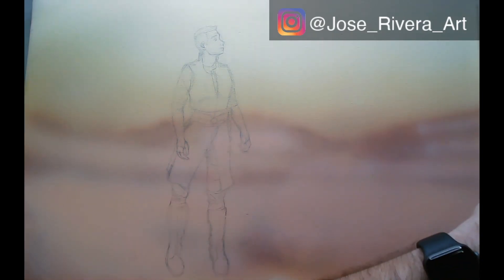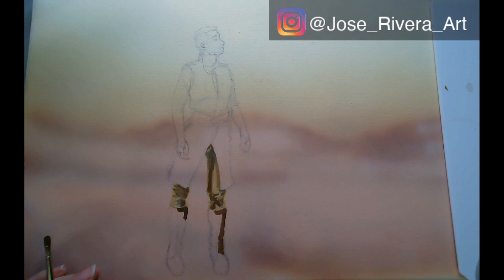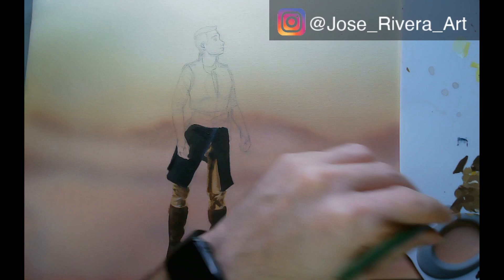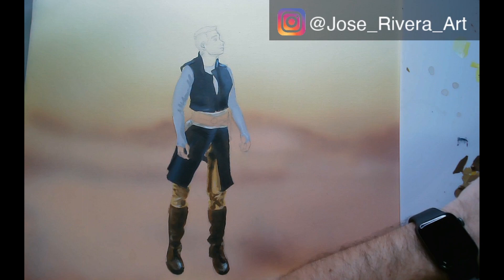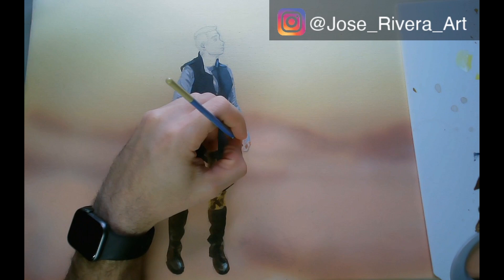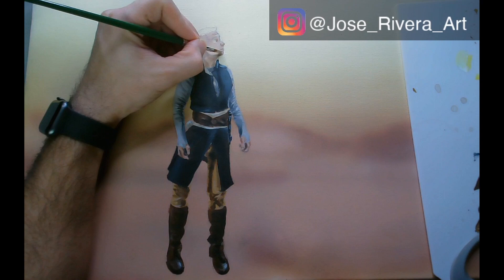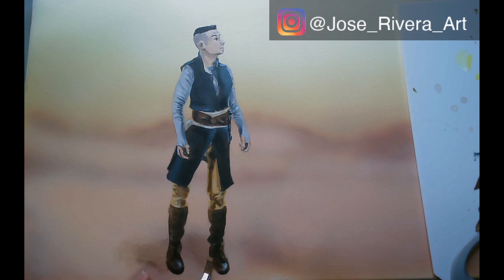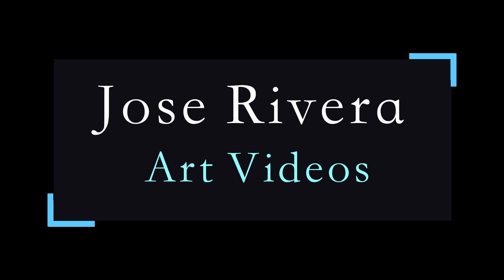Acrylic Painting Fan Art of a Jedi OC!